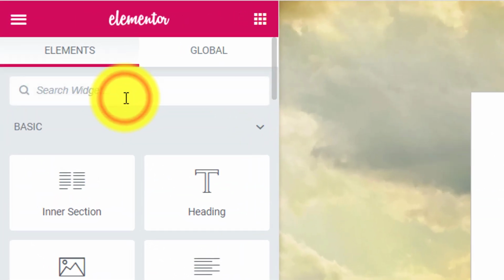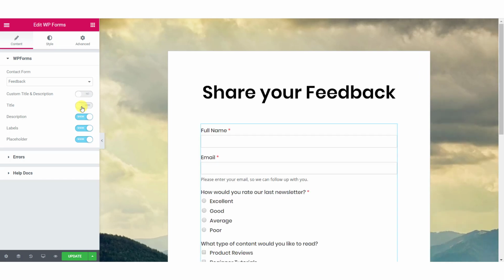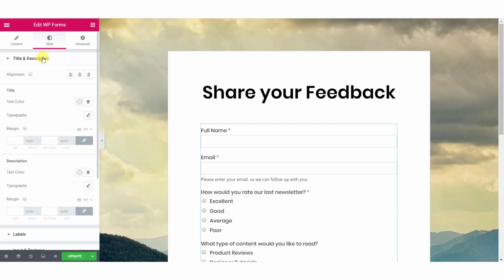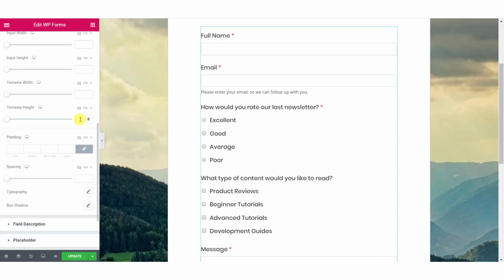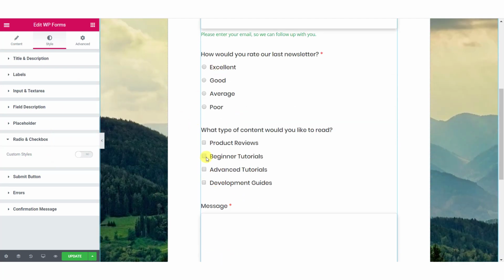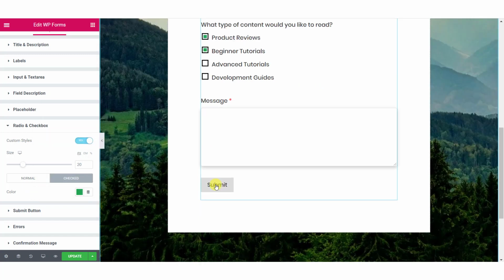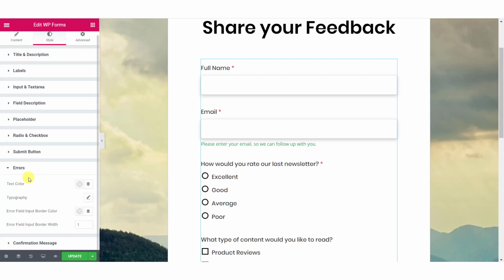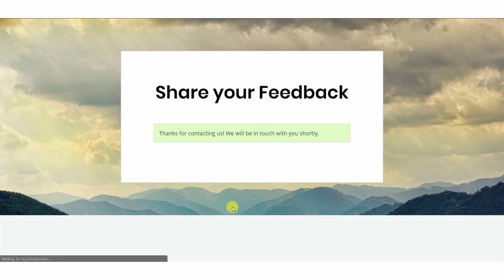How to Customize WPForms with Elementor | PowerPack Elements Addon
In this tutorial, you will learn how you can create and customize a contact form built with WPForms plugin using the Elementor Page Builder.

You will need these plugins for this tutorial:
1) Elementor Page Builder
2) WPForms Plugin
3) PowerPack Elements Addon